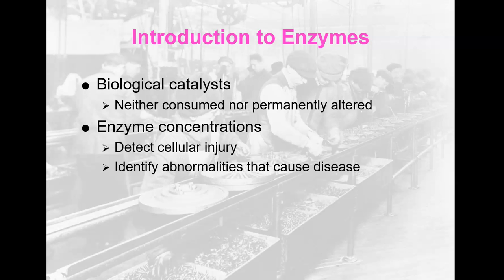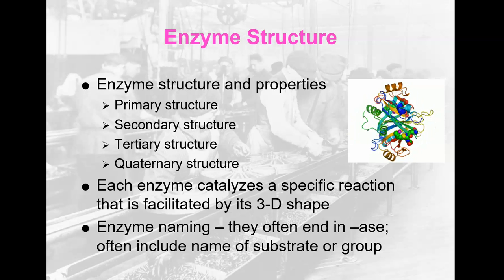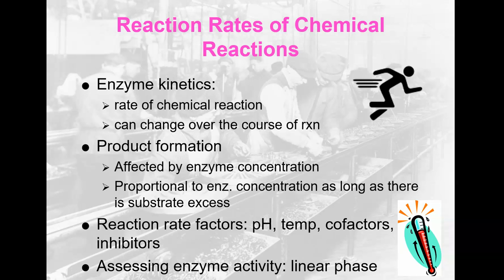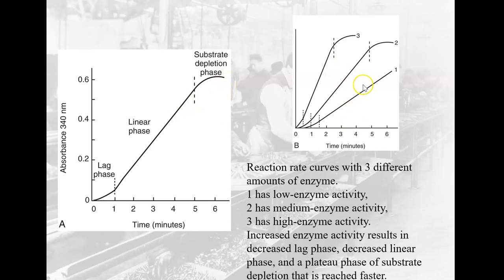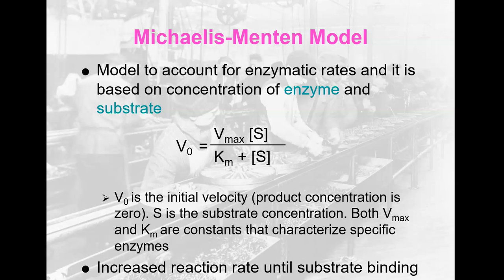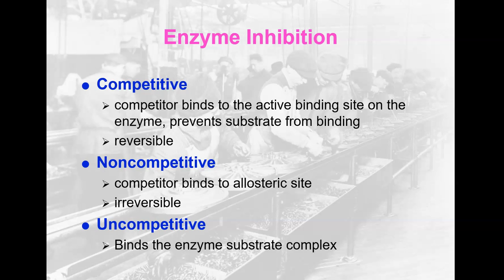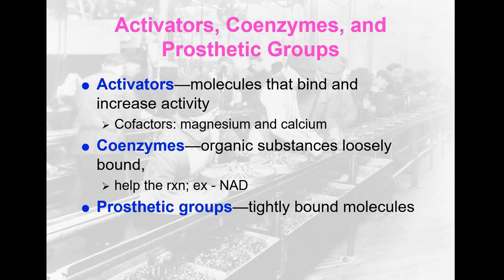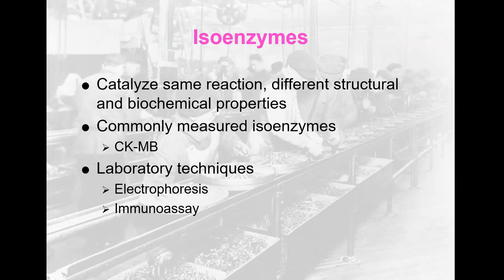Clinical Chemistry Review: Intro to Enzymes and Enzyme Measurements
What are enzymes? Basic information about enzyme measurements in the clinical lab.